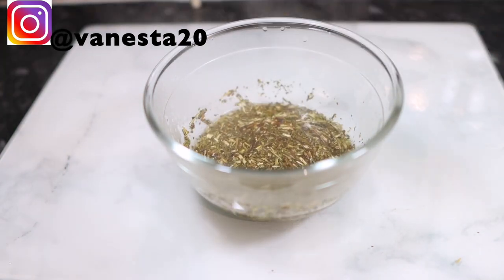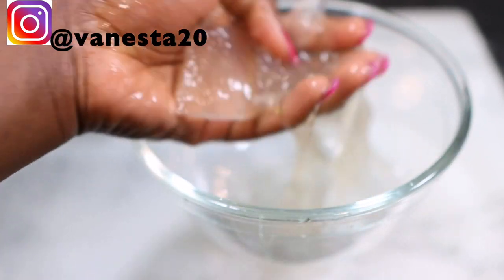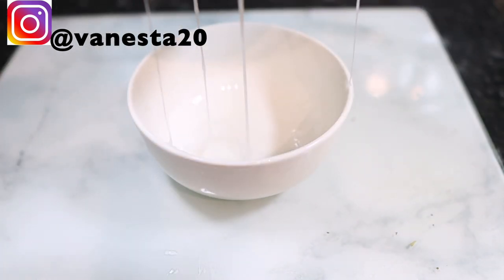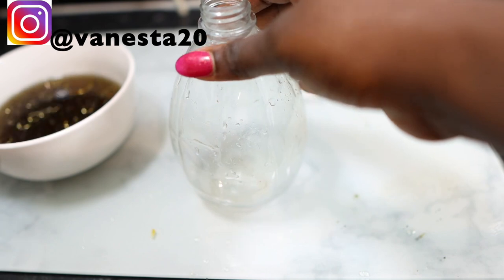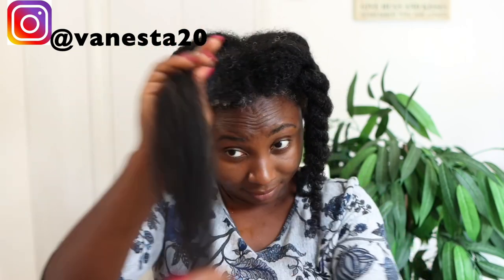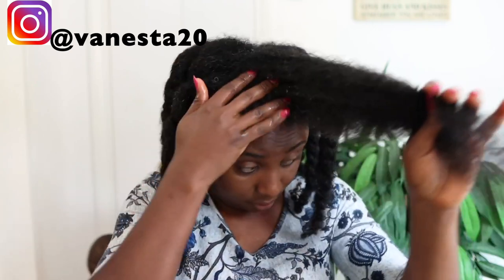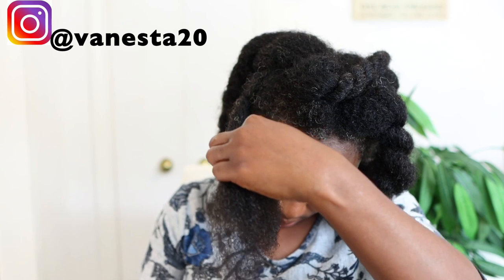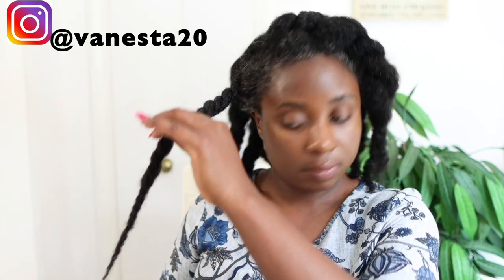I’m Still Shocked! Use once a week For Extreme Hair Growth | Grow Your Hair Fast!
Hey guys, welcome back to another video.I share with you how to make an extreme hair growth spray. use at least once a week for extreme hair growth.

Purchase Your Horsetail  Here